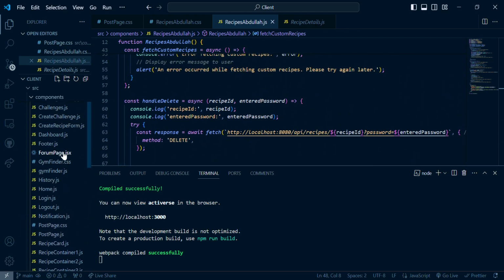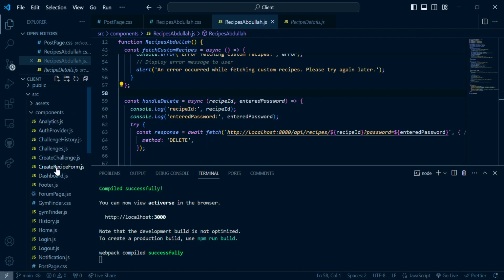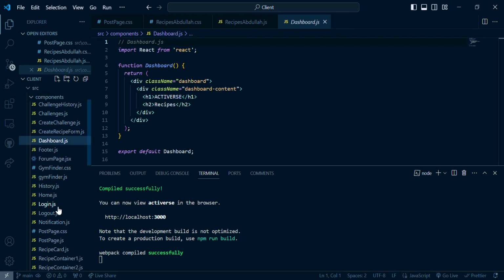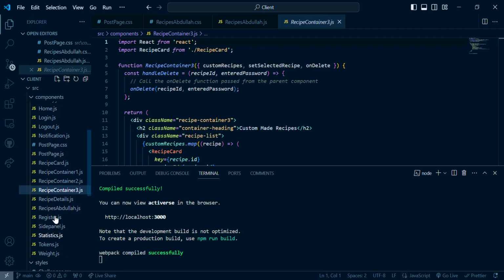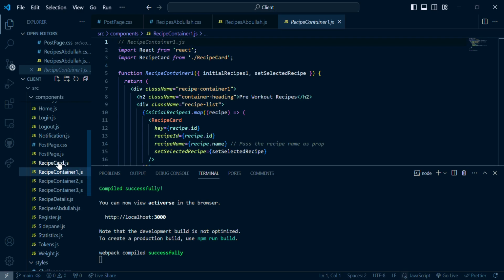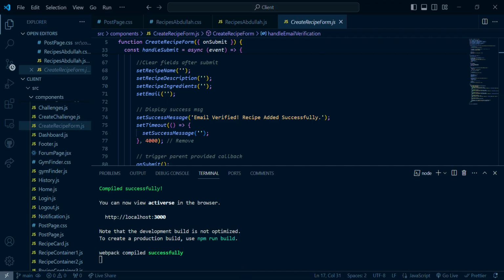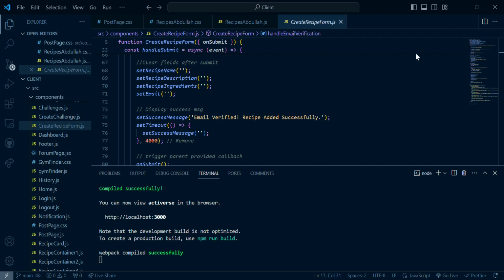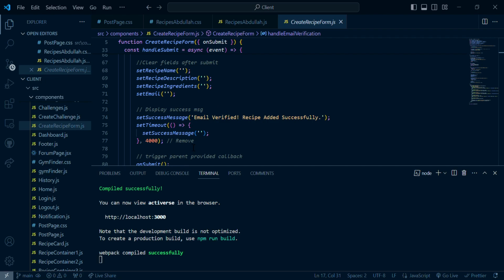RecipesAbdullah js Client Visual Studio Code 2024 03 22 10 32 29